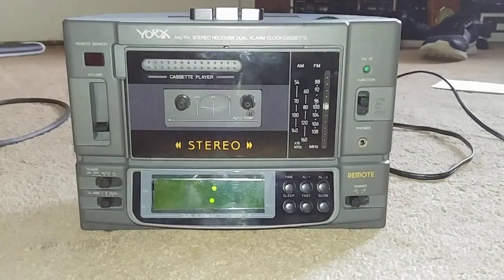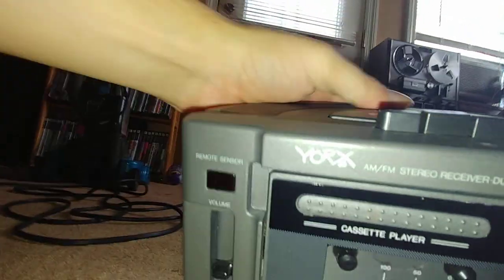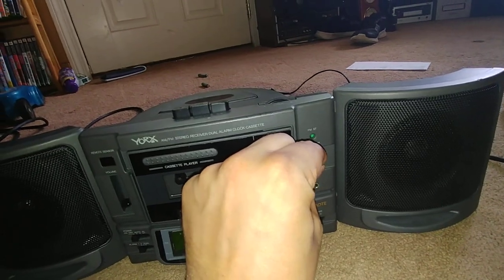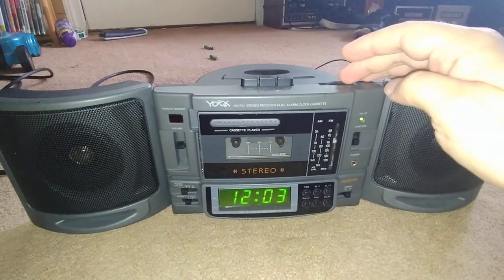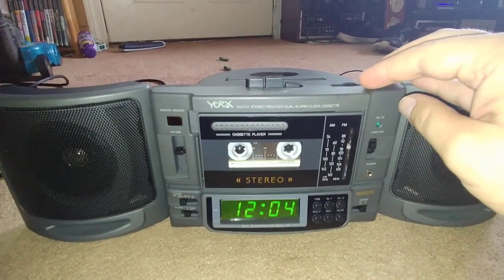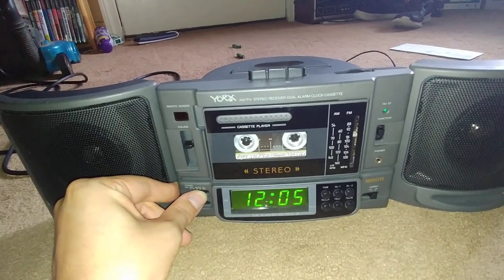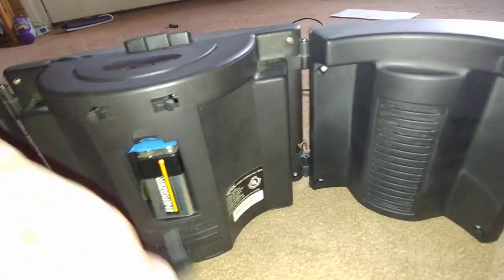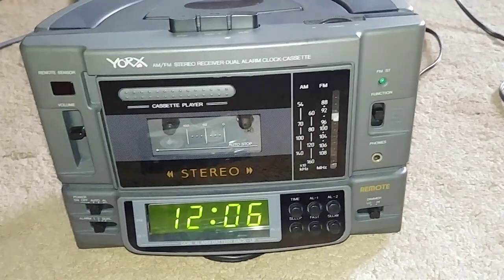Yorx AM FM cassette clock radio